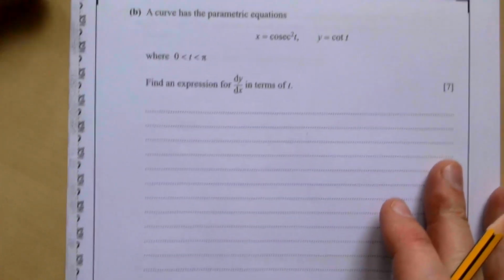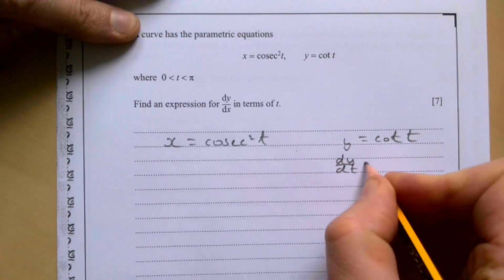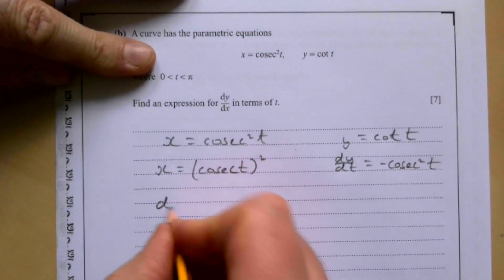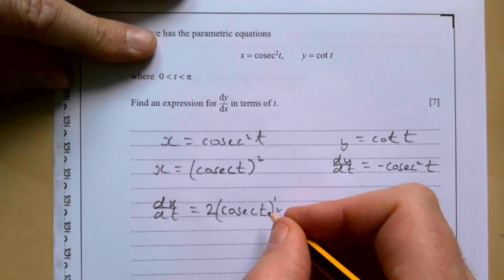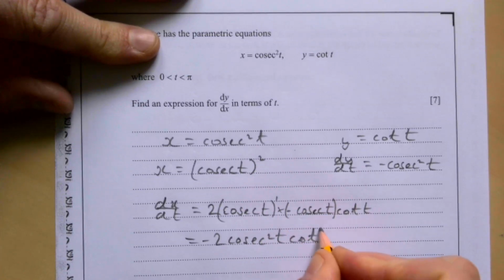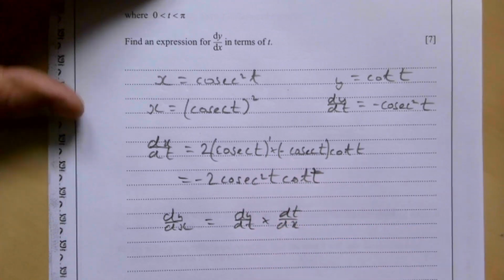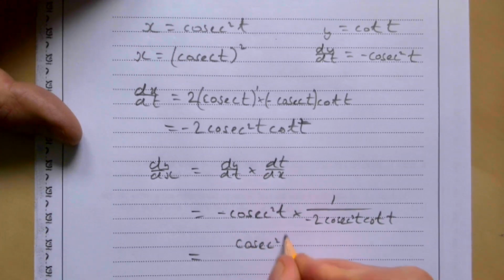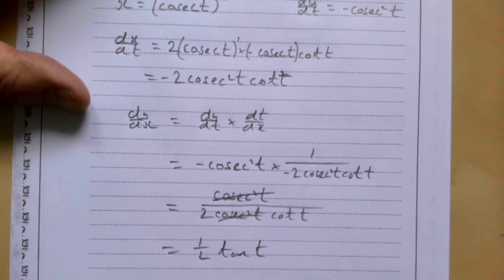CCEA A2 Pure Summer 2023 Qu 9